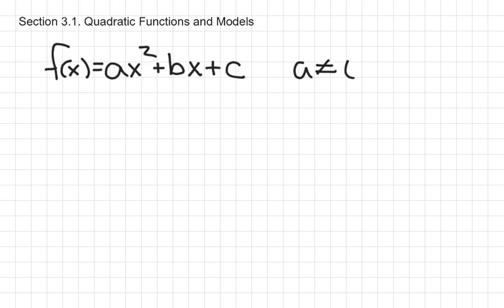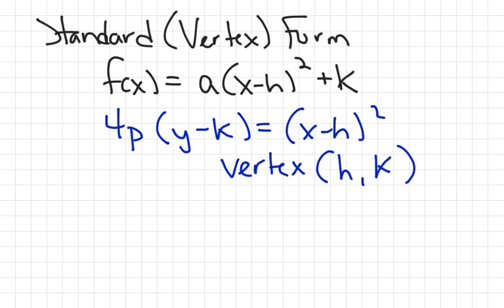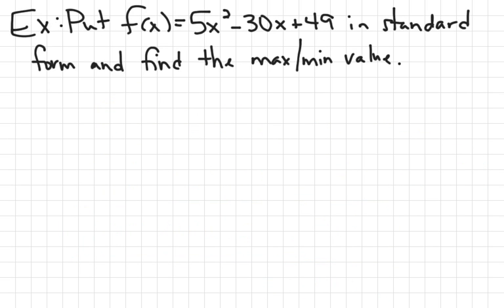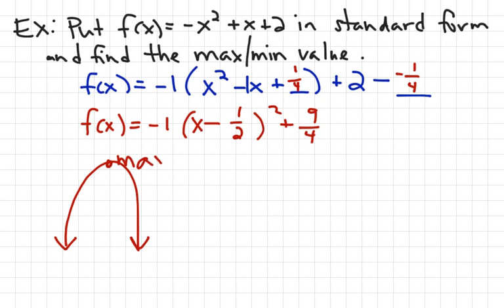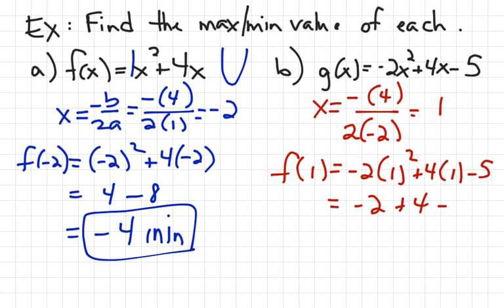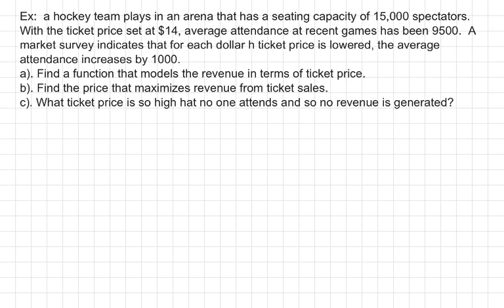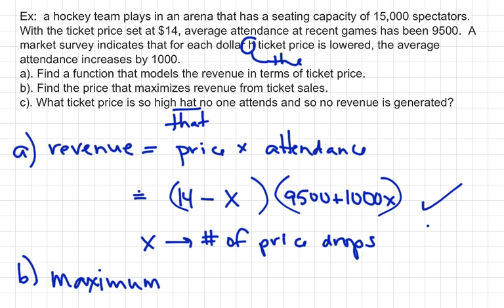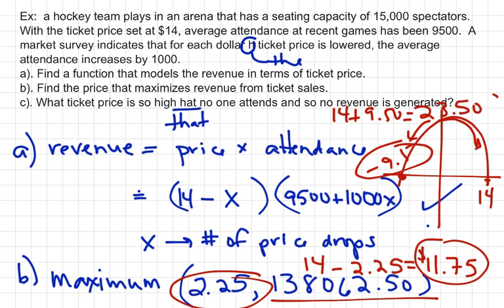3.1 Quadratic Functions and Models